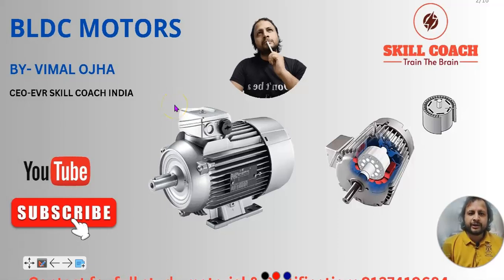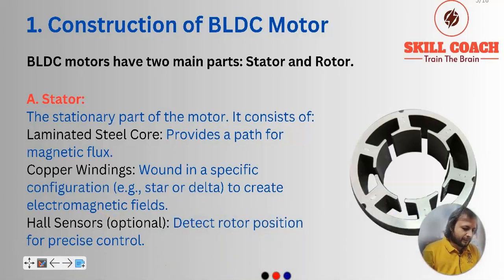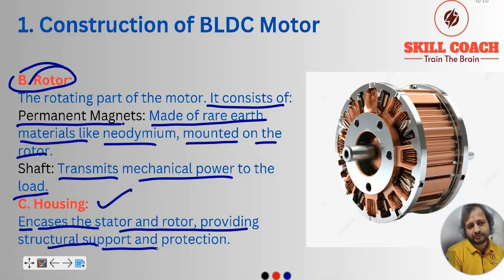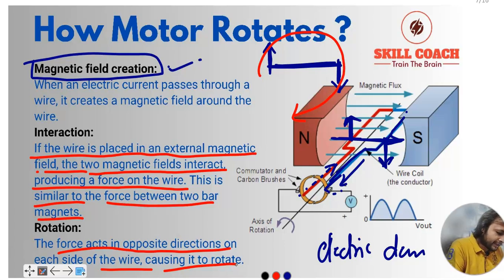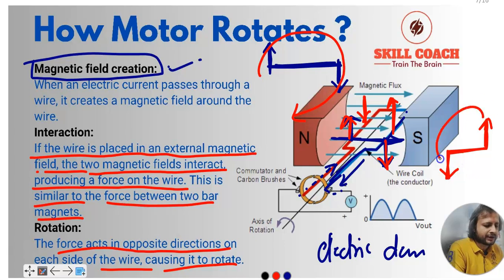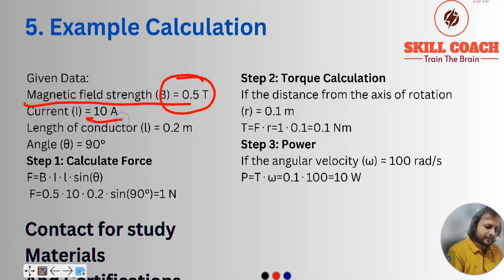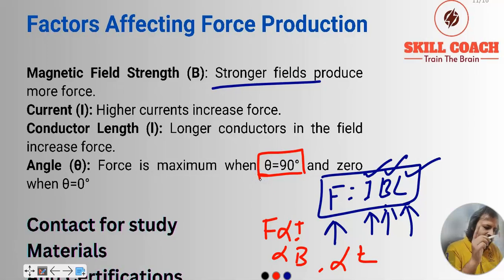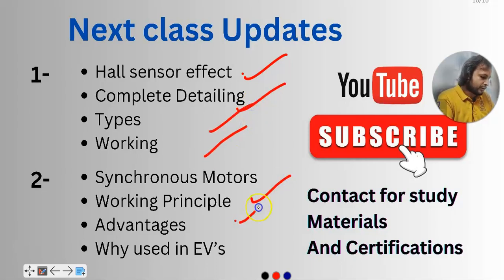BLDC motor explained| Electric Vehicle course Lecture 08| Motor Torque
Electric Vehicle BLDC motor explained| Electric Vehicle course Lecture 08| Motor Torque|

BLDC Motors :The Heart of Electric Vehicles| Electric Vehicle course Lecture 08| Motor Torque|
In this video, we explore the fascinating world of BLDC (Brushless DC) motors, explaining how they work, their applications, and why they are becoming increasingly popular in modern technology. We cover the basic principles behind BLDC motors, the advantages they offer over traditional brushed motors, and the key components that make them so efficient and reliable. Whether you're a beginner or a seasoned engineer, this video will help you understand the inner workings of BLDC motors and their widespread use in industries like robotics, electric vehicles, drones, and more.
Video Outcomes:
1- What is BLDC Motor
2- Working principle
3-How motor rotates
4-Calculation of Force, Torque and power of BLDC motor
5-Advantages/Disadvantages
6-Applications of BLDC motors